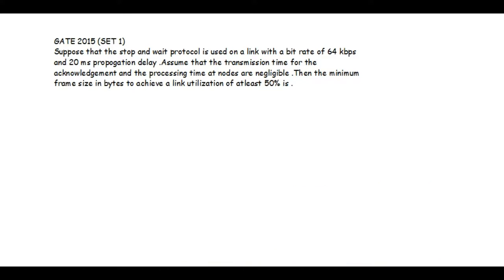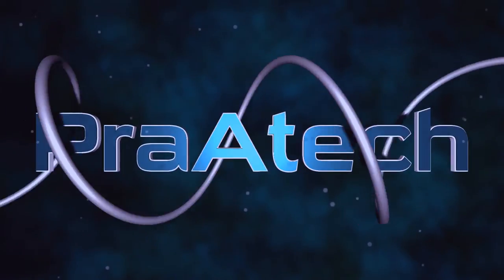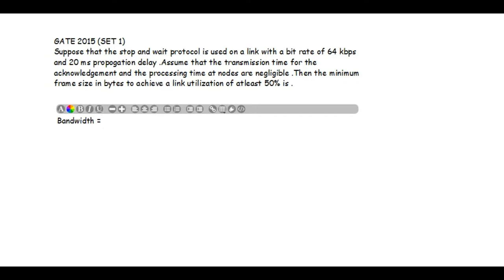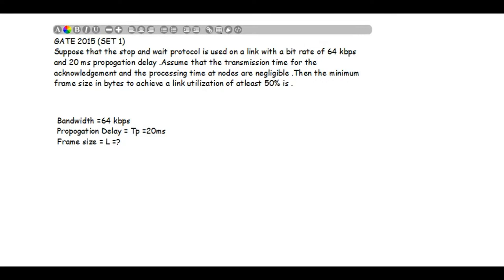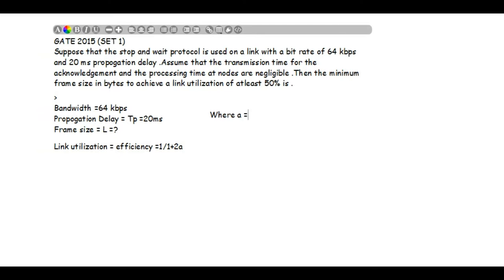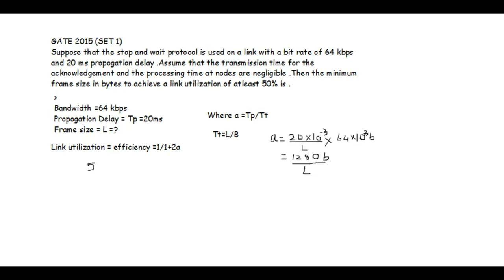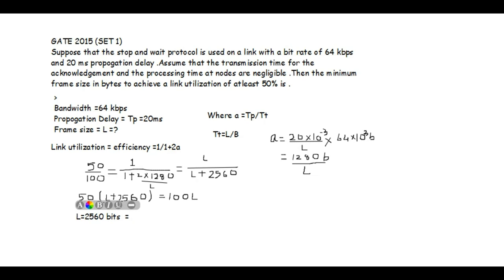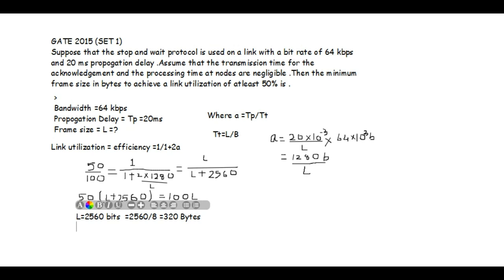GATE 2015 CS/IT | link utilization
Asked in Gate 2015 CS/IT (set 1)